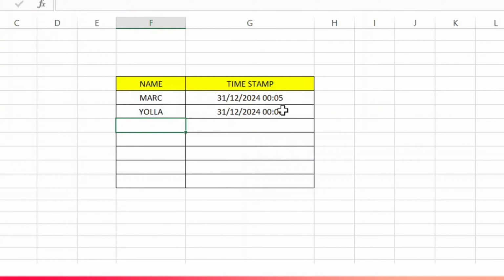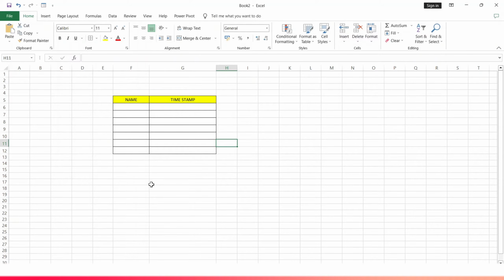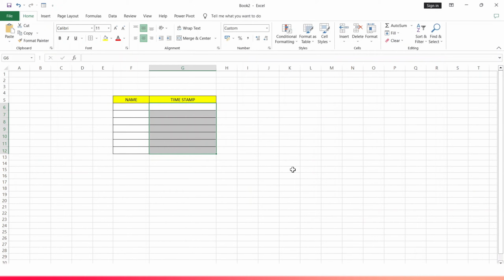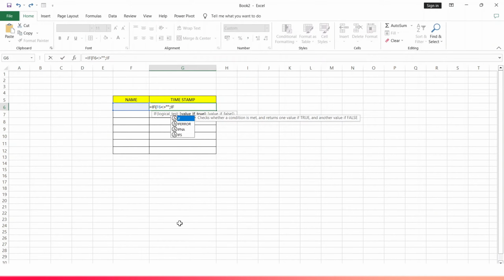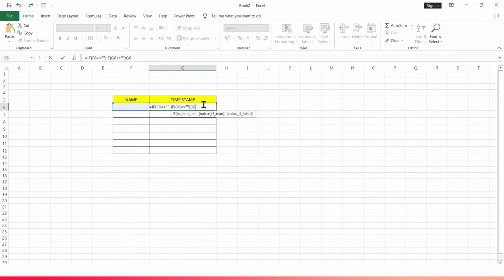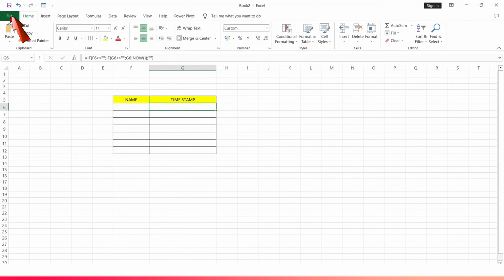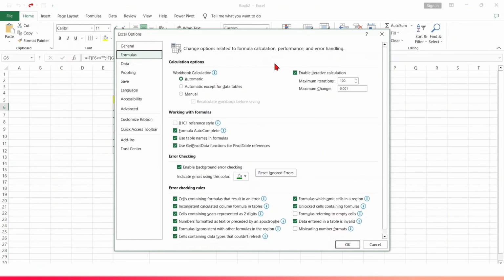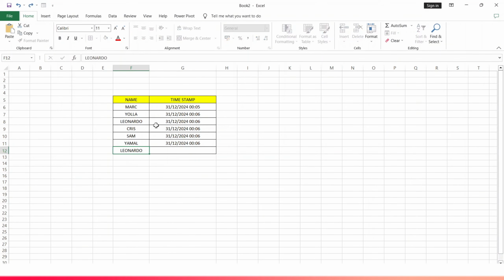How To Create A Timestamp In Microsoft Excel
This tutorial is related to the search:
how to create a timestamp in ms excel
how to create a timestamp in excel
make a timestamp in microsoft excel
how to make a timestamp in microsoft excel
create a timestamp in microsoft excel
create a timestamp in ms excel
ms excel
excel